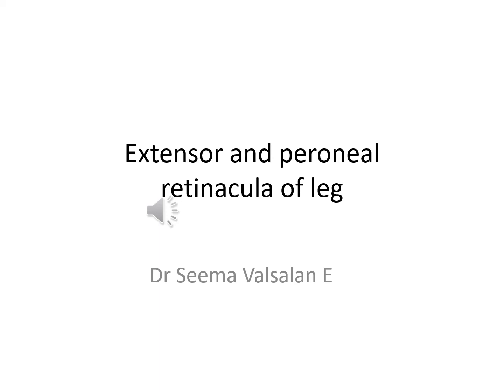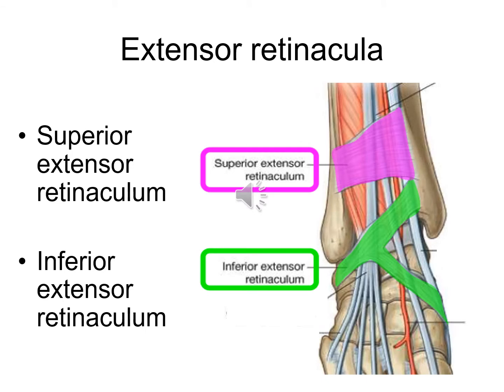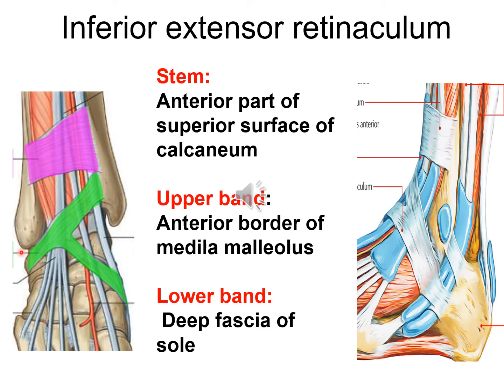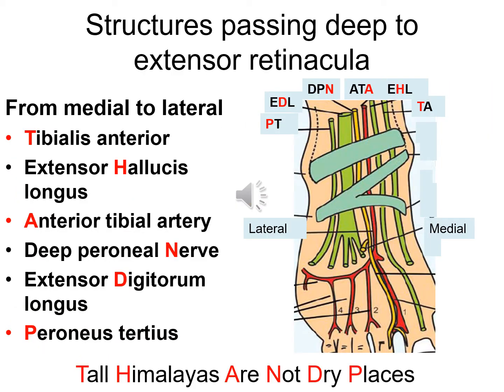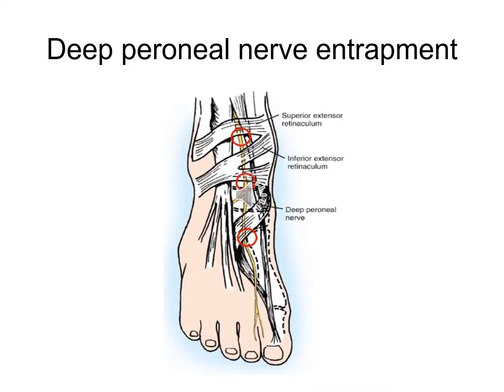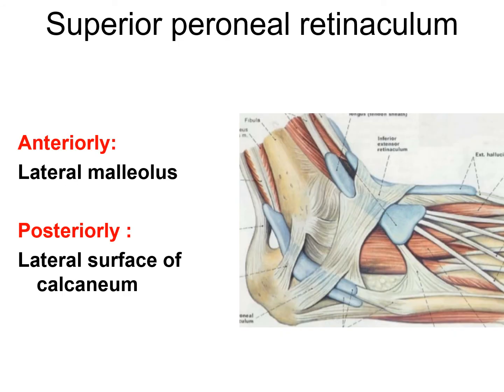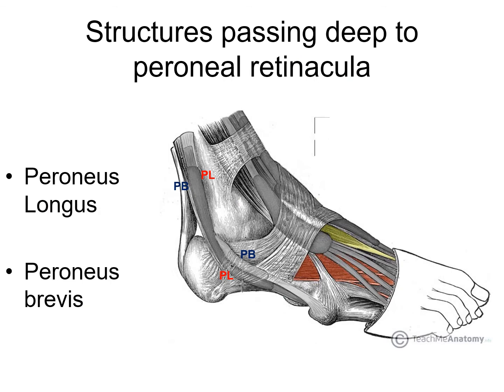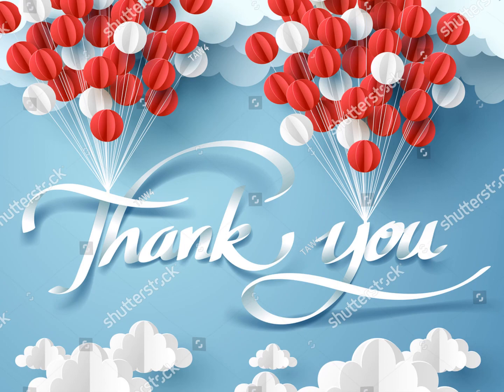Extensor and peroneal retinacula of leg by Dr.Seema maam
Anatomy lectures